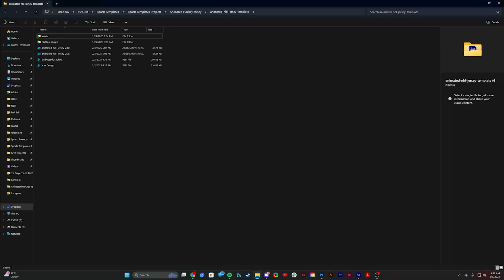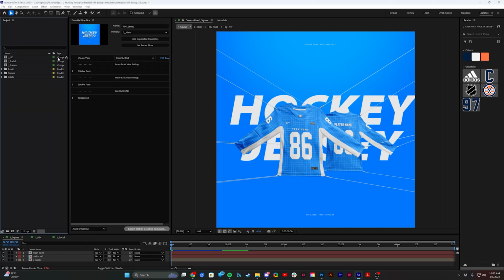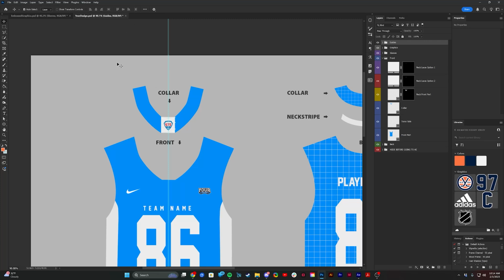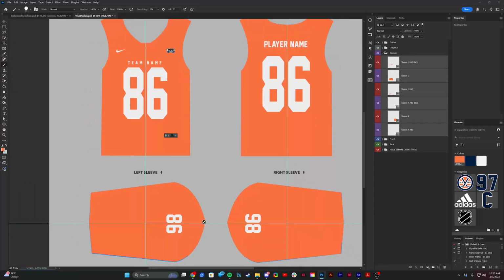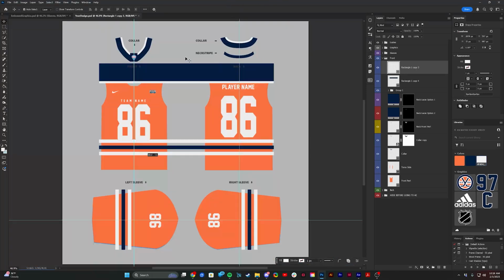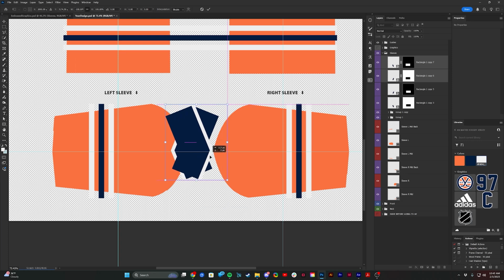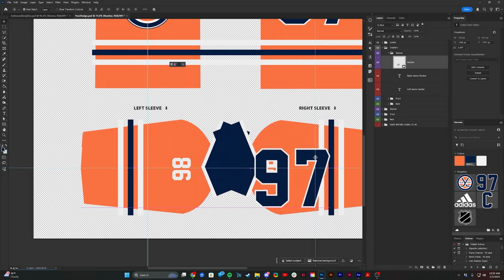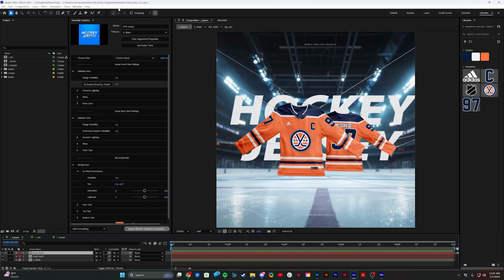Animated Hockey Fluttering Jersey Mockup | After Effects tutorial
In this tutorial, I'll show you how to create an animated fluttering hockey jersey mockup! Yes!, the future is here and now you can create animated mockups using After Effects, and help you create animated video content for all social media platforms, with HD, Square, and Story "vertical mobile" resolutions.

00:00 Intro
00:35 Installing PixMap AE plugin on PC
01:53 Installing PixMap AE plugin on Mac
04:32 Getting Started
04:59 Template Overview
09:17 Jersey Design inside Photoshop
28:17 Preview the result in AE
29:47 Exporting the Animation Video
30:45 Outro